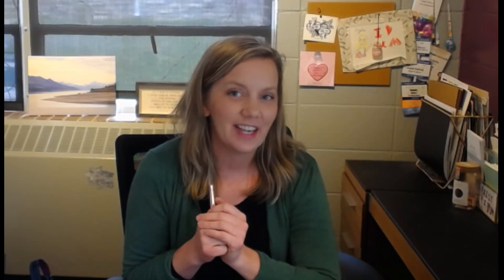LIVE Check-in with Angela Walters - Echoes and Curves Free-motion Challenge Quilting Along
In this LIVE Chat, I am going to introduce the newest Free-motion Challenge Quilting Along, plus answer your questions!  Details and information below ↓ ↓ ↓ ↓ ↓

About the Challenge:

Join me for a brand new FREE video series, Echoes & Curves. During the series, we will be learning two contrasting designs and how to use them to show off different parts of your quilts. I will demystify the Serpentine lines design and show you how to use them to fill irregularly shaped areas, create motifs, as a background filler and more! Then I’ll show you how to use echoing to emphasize different sides of blocks,  make bigger areas more manageable, and how to create secondary patterns with the quilting!

To join the challenge and receive the videos as well as tips directly to your inbox,